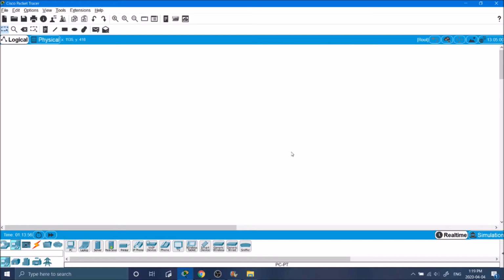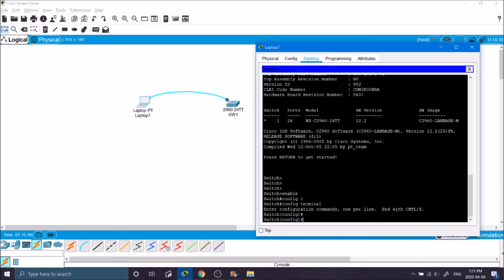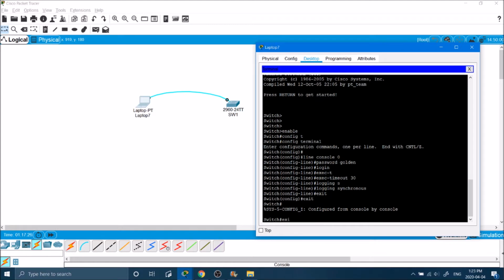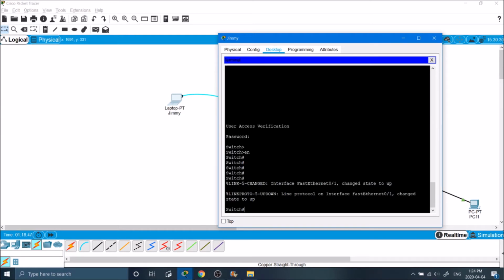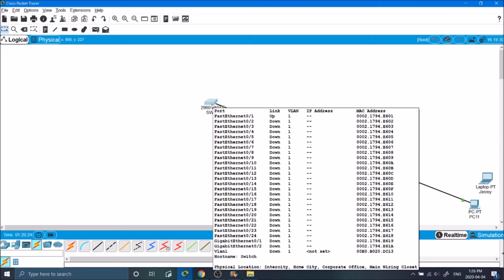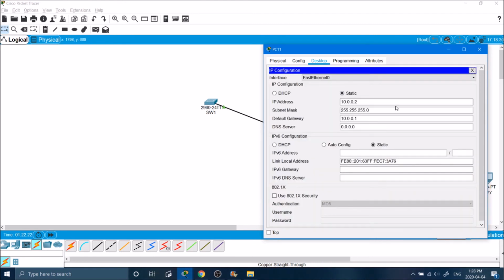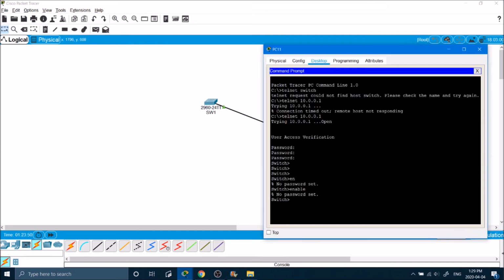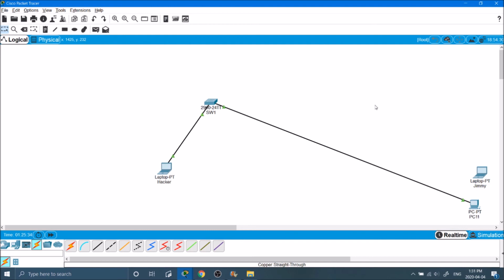How to Telnet into a Cisco Switch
How to configure telnet on a cisco switch through the console port using Packet Tracer.